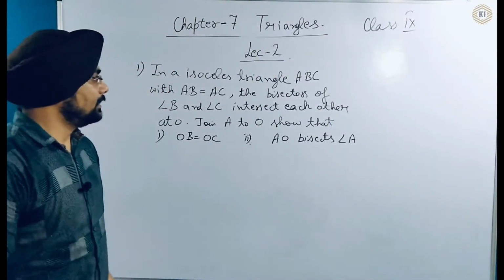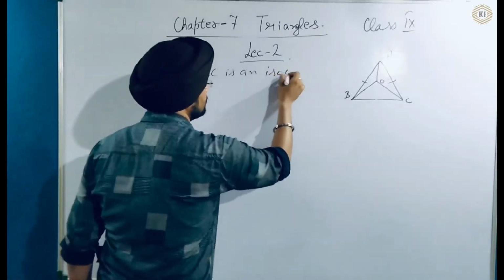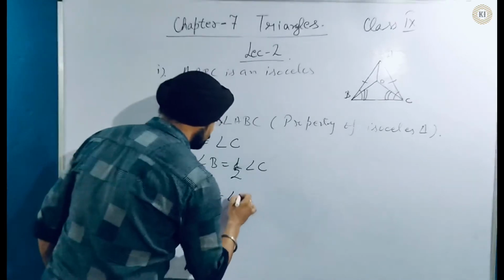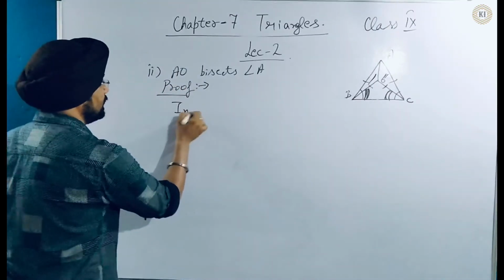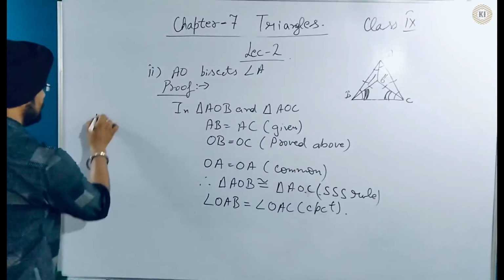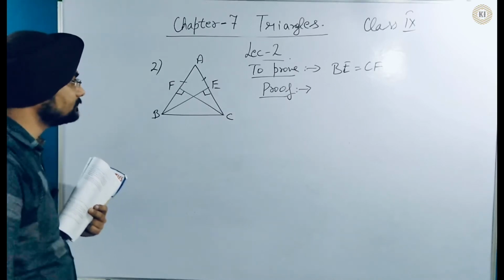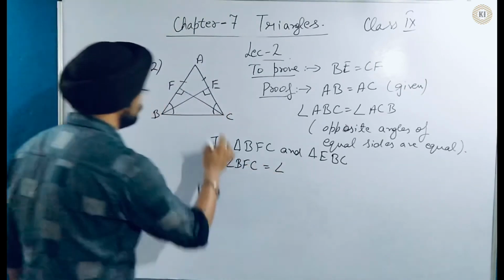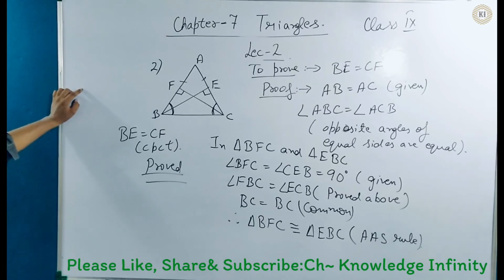Maths: Congruence of Triangles~Class 9 (Quest 1)|Upthrust-Pre-foundation|| KI ||~ AJS Sir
Maths: Pre-foundations Class 9: Level 1 questions on Congruency of Triangles...